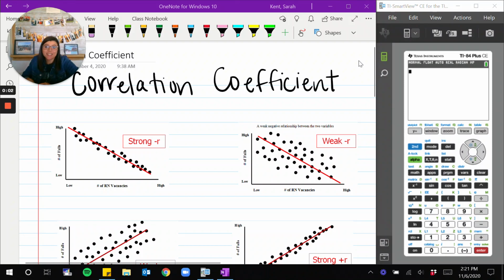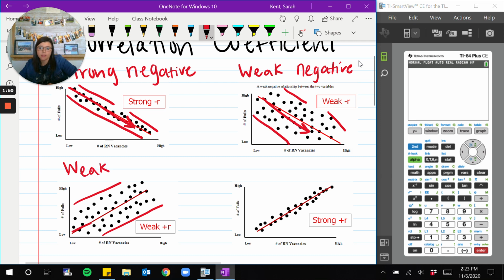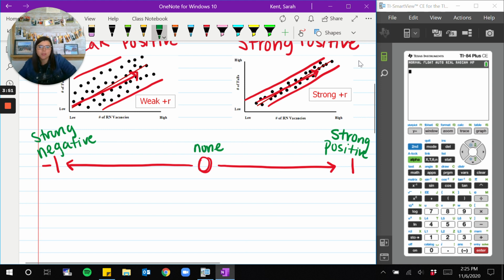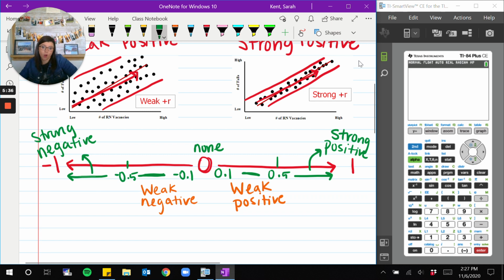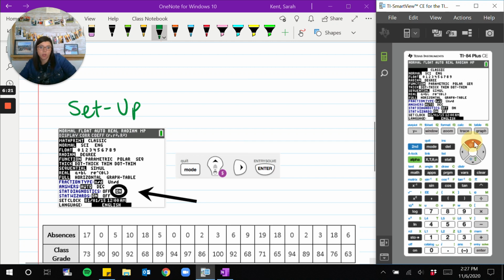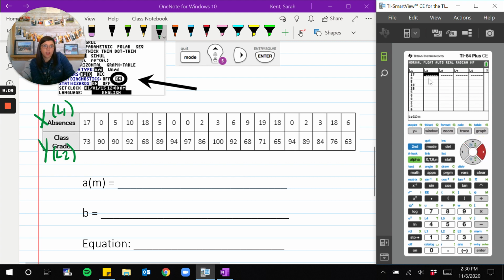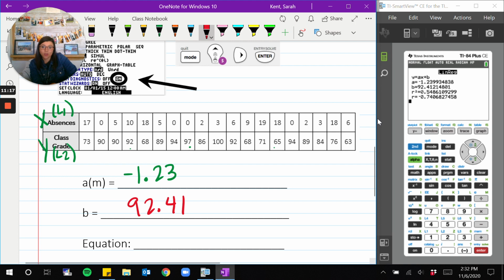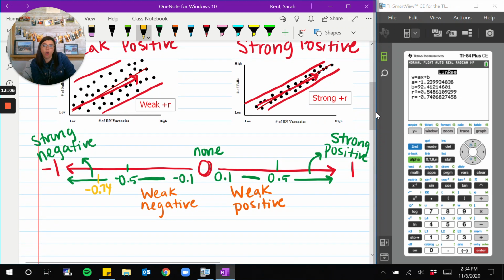4.3 Notes - Correlation Coefficient